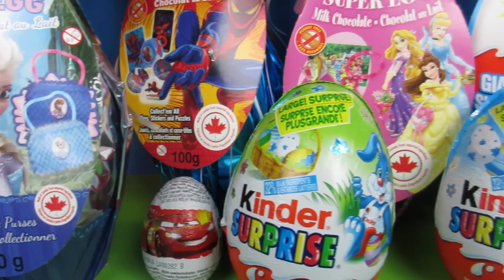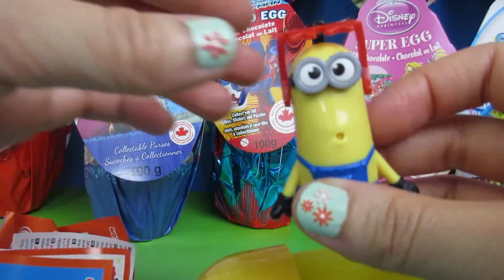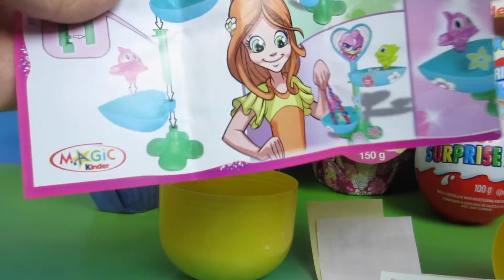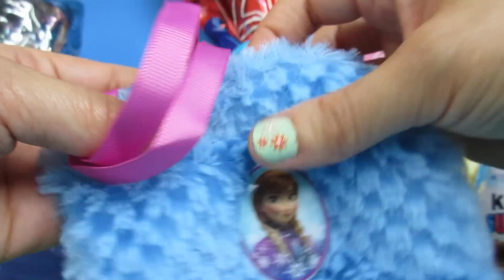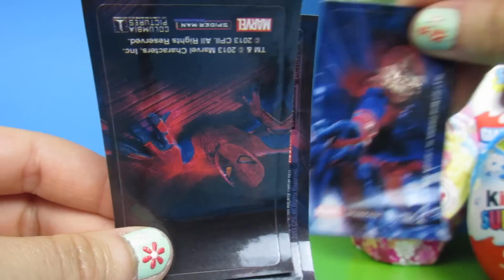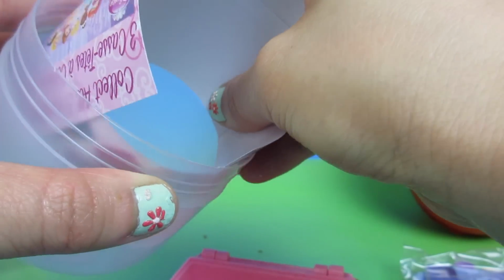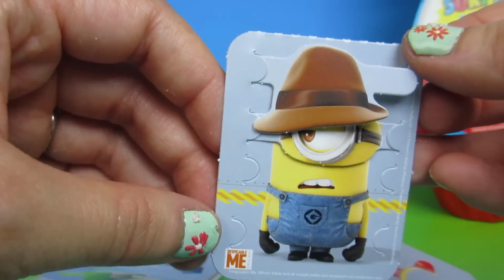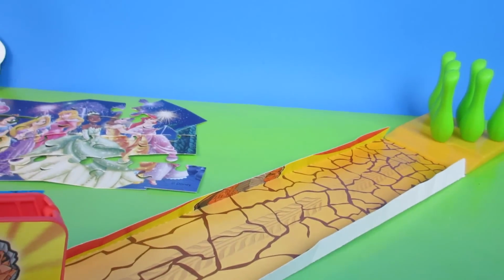Jumbo SURPRISE eggs FROZEN Elsa Spiderman Princess Minions Kinder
Spiffy Toys Channel opens 5 Jumbo sized chocolate eggs surprises!  There are also a regular size Lightning McQueen Disney Cars egg and 2 large size Kinder Surprise eggs with Minions toys!!

I'm an avid Disney ToyCollector and all FunToyz! I love Play-Doh Shopkins Minions Lego Cars Pixar Movies Disney Princesses and all things toys. HuevosSorpresa, único huevo de cioccolato con juguete 3D from Spiffy Toys. Los Ovetti di Pasqua preferito dai bambini y niños.